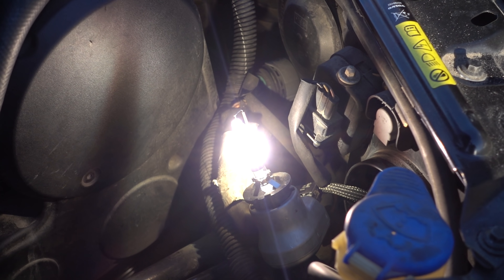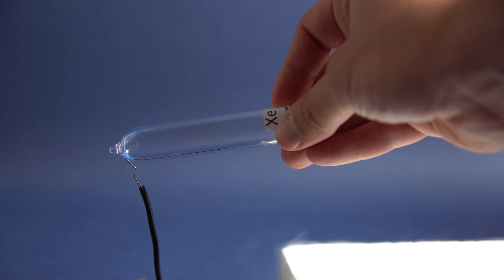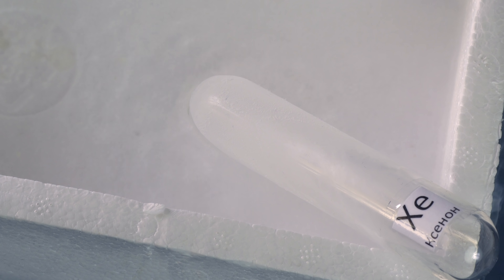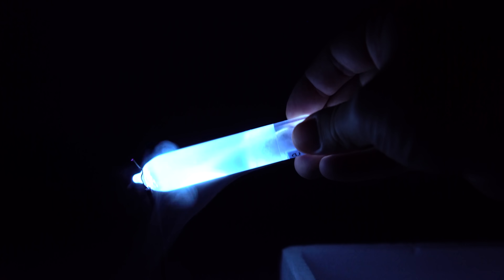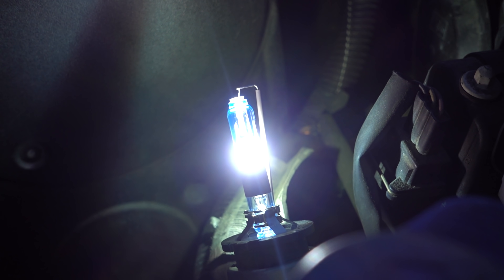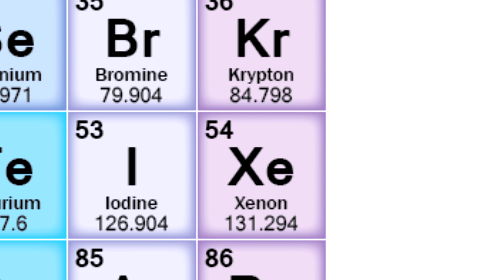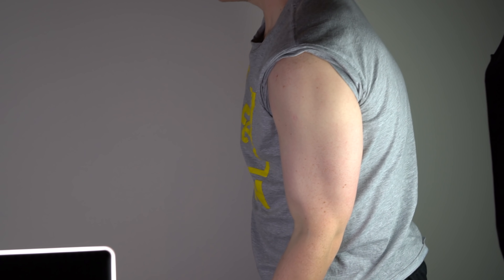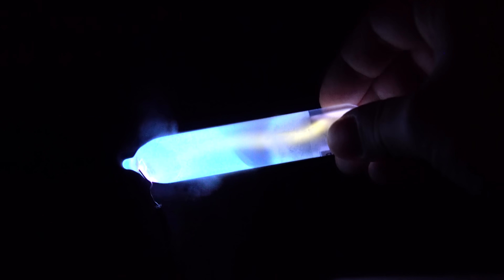Xenon - THE BRIGHTEST Gas on Earth!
So, today I want to tell you about a rare and noble gas - xenon. In the periodic table of chemical elements, xenon is located in the last group, almost at the bottom.
Like its buddy neon, the heavier xenon is also part of the noble gases bunch, chemical activity of which is very low due to the lack of free electrons in the outer electron layer. To provide a simpler example, the noble gases can be compared with a lazy well-fed cat who doesn’t want to take anything but also has nothing to give.
Nevertheless, externally, xenon looks like a colorless, odorless gas, to demonstrate the properties of which I bought a special vial of xenon, wherein the gas is stored at reduced pressure, so that it is easier to conduct some demonstrations with it.
Like the other noble gases, while passing a high voltage through xenon, it glows with a beautiful blue color. For the glow you need to create a low pressure in the ampoule that is approximately 100 times less than atmospheric, and also to pass through the vial a high-frequency voltage of about three thousand volts. This high voltage can be given by the generator of a plasma lamp, from the effect of which a glow discharge occurs in xenon, in other words, the gas begins to glow beautifully.
The current here is insignificant, so my hand can easily play the role of a conductor here due to the human body having capacity, like in an electrical capacitor. If the vial of xenon is put in liquid nitrogen, the gas inside will freeze because the melting point of xenon is -111,7 degrees Celsius. When you get the vial out of liquid nitrogen, you can then observe the solid xenon, which quickly melts and immediately evaporates due to the very small difference between the boiling and melting points of this gas.
The lesser there is pressure in the vial, the brighter will xenon glow with this voltage due to the fact that less energy is dissipated as heat due to collision of the gas molecules in the vial. When chilled with the liquid nitrogen, the vial of xenon lights differently than when it’s at room temperature. It is clearly seen that the gas is ignited already even at a small distance from the wire, and the first illumination is more close in color to yellow, after the gradual warm-up of the vial and increase of the pressure, the color of the plasma becomes more bluish. However, this is just us fooling around, in real life, xenon is used in much brighter xenon high-pressure lamps in which the gas is pressurized to 30 atmospheres. These lamps are just incredibly bright and are mostly used in cinema projectors. In the recent times, these lamps are frequently replaced with LED due to the low efficiency and complexity in maintenance, besides the first heats up very strongly. Also, in recent years, xenon lamps were put into automobiles increasingly more often, though internally they are made a little bit differently. Xenon here is used only in order to ignite the arc plasma, after which the lamp heats up and inside of it sodium and scandium salts evaporate, those salts is what supports the further glow in this case. Xenon bulbs are much brighter than incandescent bulbs, which often causes frustration for motorists due to it blingding them at night, being too bright. Additionally, all the digital cameras now use a xenon flash, because of the extremely bright glow of this gas at a high voltage discharge.
Unfortunately, xenon does not like to engage in chemical reactions, so I can't show you experiments with it. However, of all the noble gases, xenon is the most reactive due to the large atomic radius. I can say though that this gas reacts with fluorine, and later on from the fluorides of xenon you can obtain its oxide and other compounds.
Forgot to mention that the abundance of xenon in the earth's atmosphere is about 87 parts per billion, the theory says that this small amount is due to the fact that part of the xenon is stored in quartz rocks coupled with oxygen. Though on Jupiter there’s a lot more xenon than here.